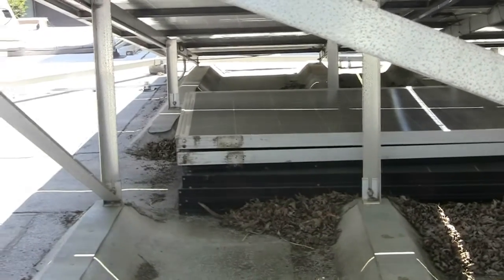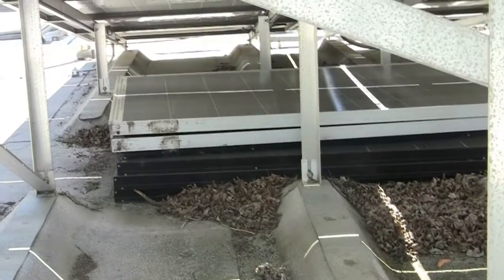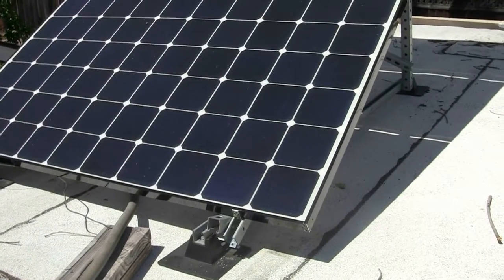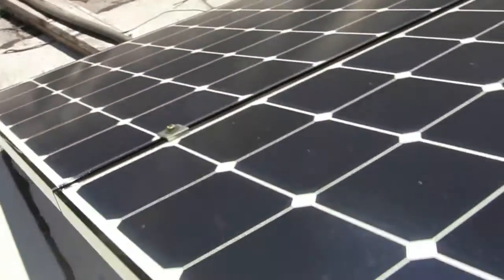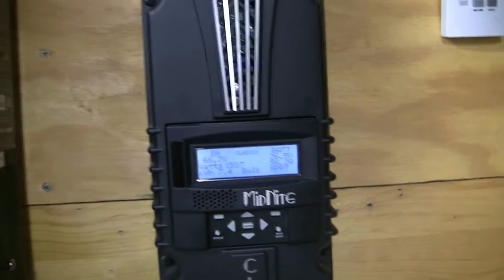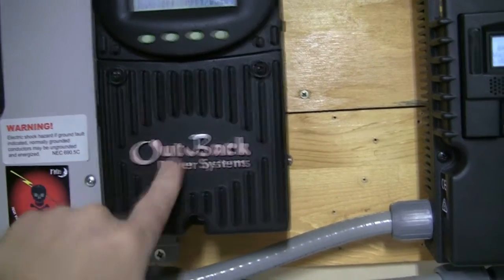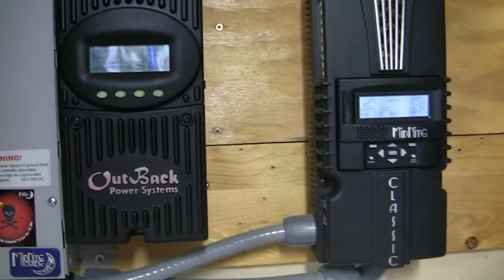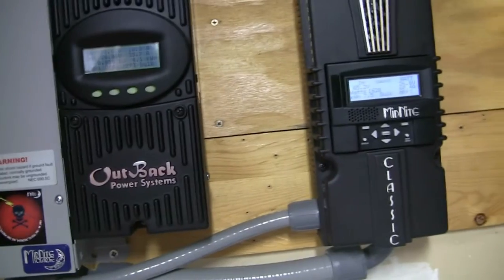New Solar Panels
New LG 360 watt panels installed